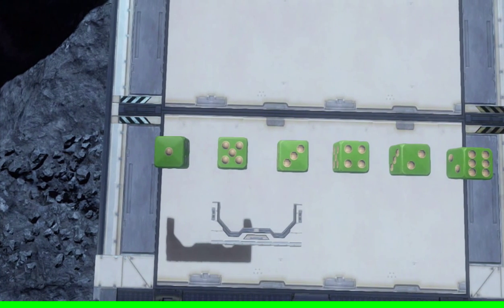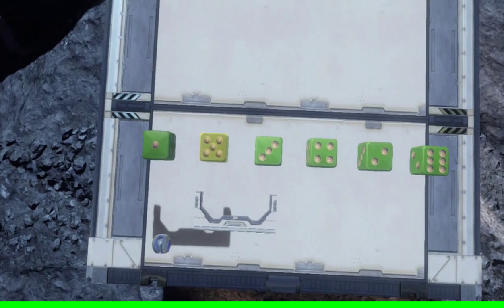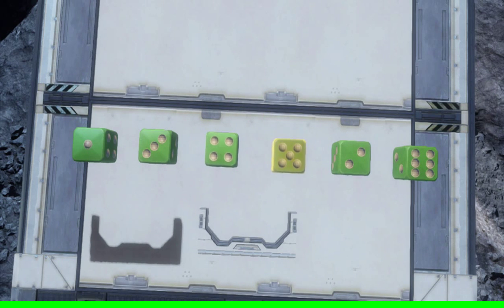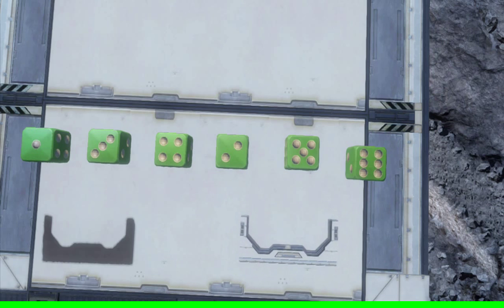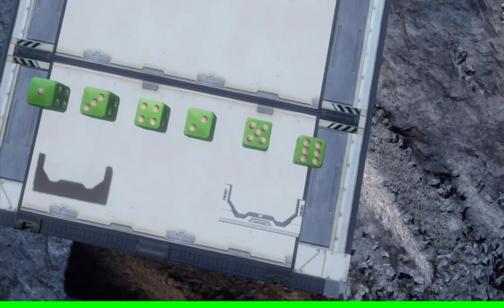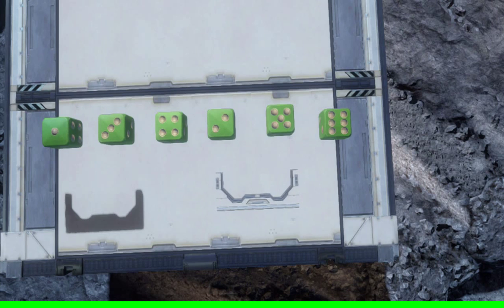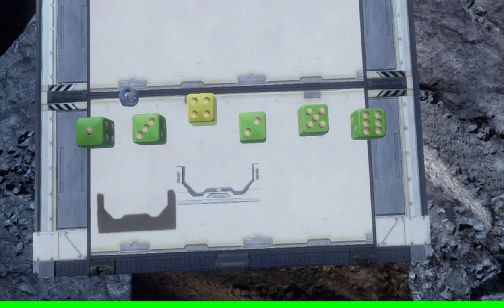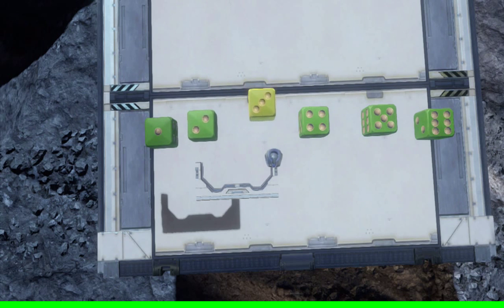Shaker Sort- A Sorting Algorithm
The shaker sort is very similar to the bubble sort in that it compares elements that are adjacent to each other, but instead of going back to the front of the list at the end it sorts from back to front.